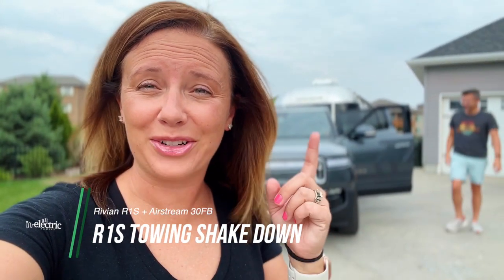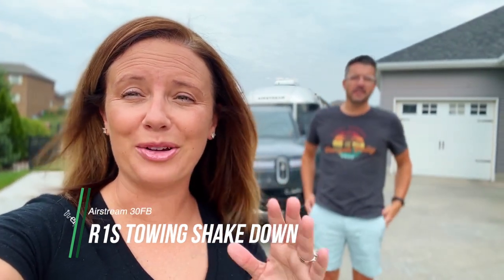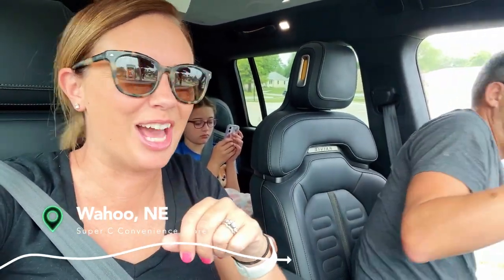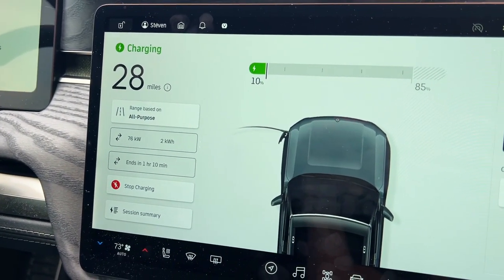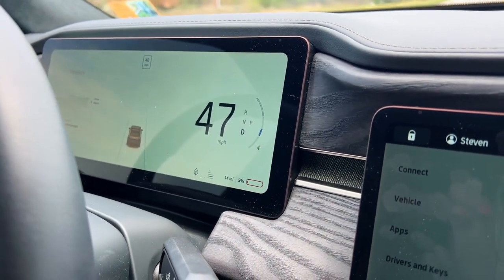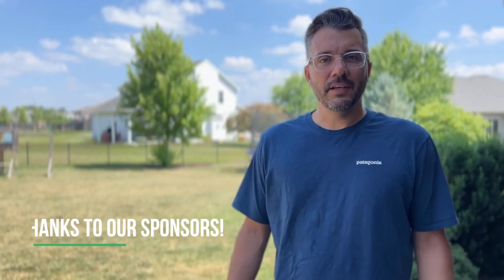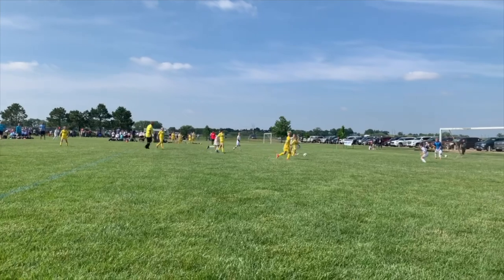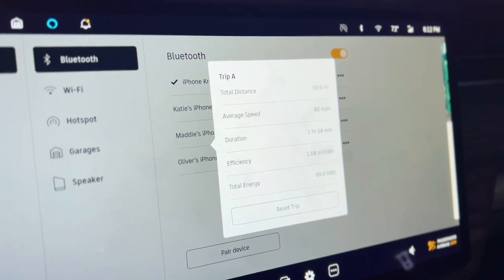First trip towing with our Rivian R1S || Rivian R1S + Airstream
We take our Rivian R1S on it's first towing adventure! We tow from Lincoln, NE to the small town of Columbus, NE. Check out how it went! ⇟⇟⇟MORE BELOW⇟⇟⇟

↞↞↞↞CAMP WITH US AT CHARGED↠↠↠↠
Camp with us! Join us October 5-8, 2023 in Amana, IA for the second annual Charged Rally. Meet other EV+RV enthusists, join seminars, cruise night, and more! No EV? No RV? No problem! If you're curious about towing with an EV or already leading the way, we'd love to have you!

Gardena Mower

↞↞↞↞FAVORITE GEAR↠↠↠↠
Find all of our favorite gear in our Amazon Store & help us continue to create more videos

↞↞↞↞MUSIC↠↠↠↠
🎵 Flying High by Johnny Gorillas
🎵 Surfing Time by Lux-Inspira
🎵Go Higher by FLYIN

↞↞↞↞A WORD FROM AEF↠↠↠↠
We absolutely love sharing our adventures with you and we get pretty darn excited for every comment we get! We'll see you on the trail!

↞↞↞↞OTHER STUFF↠↠↠↠
■ Do your own research before making travel, EV, or RV decisions. We are not professionals or experts in RVing, Tesla, EV, or travel.